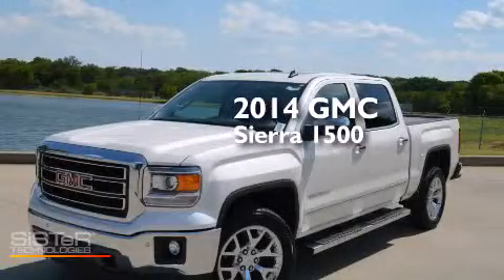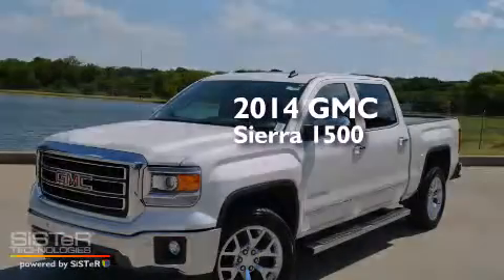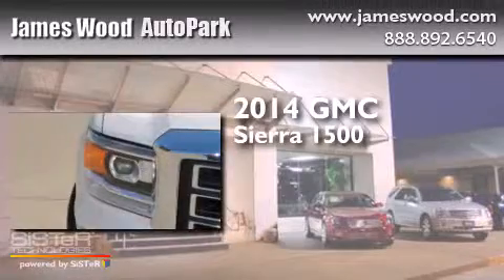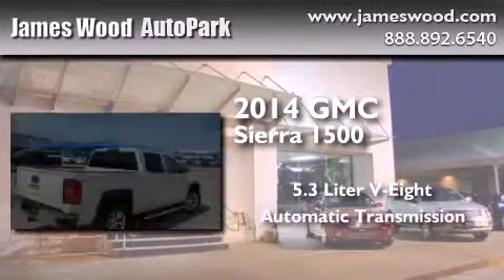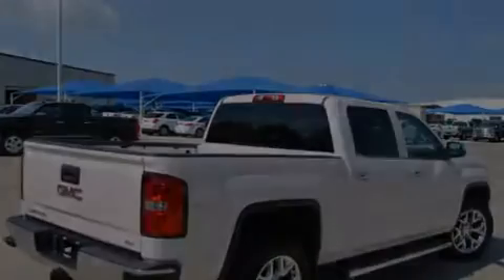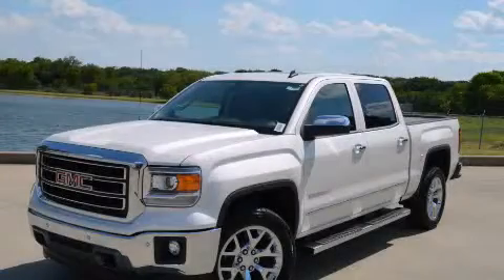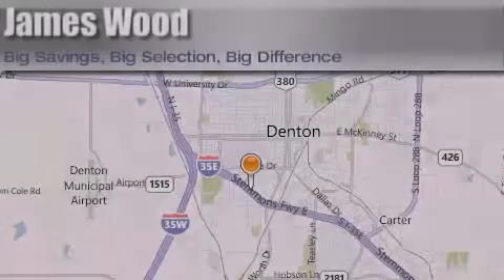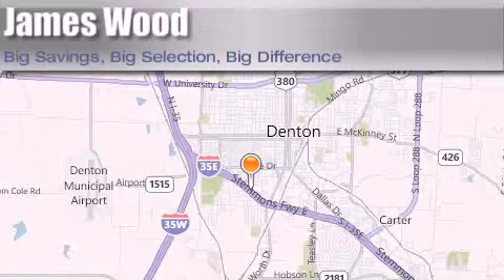2014 GMC Sierra 1500 Ft. Worth TX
We've been honored to serve the Denton TX area , we promise that your experience at our dealership will exceed your expectations ! Year : 2014 Make : GMC Model : Sierra 1500 Engine : 5.3L 8 Cyl. Fuel Injected Trans . : 6-Speed Automatic Exterior : White Diamond Tricoat Miles : 270 Stock : 243958 James Wood Autopark I35E South Denton , TX 76205 Welcome to James Wood - your source for quality new and used cars from Buick , Cadillac , Chevrolet , GMC , Hyundai , and Pontiac . With two north Texas locations to serve you - Decatur and Denton - our new and used car sales force is ready to assist with your next new or used car purchase . We have a large inventory of new and used cars ready for delivery today . Proudly serving the Dallas and Fort Worth Metroplex ! The James Wood Auto Group's business philosophy is to provide our customers with quality Chevrolet , Pontiac , Hyundai , Buick , GMC , and Cadillac cars , trucks and SUVs , but also provide great value and service . We are celebrating 30 years in the automotive business in the Dallas - Ft . Worth , Texas area , and it is our policy to treat every visitor that enters our Chevy , Pontiac , Buick , GMC , Hyundai , and Cadillac dealership doors as an honored guest without exception . The bottom line is we work hard every day to provide a friendly and professional sales experience for the car or truck buyer , quotes Mr . Wood . Every customer deserves that and we guarantee that you’ll find it at the James Wood dealerships . 2014 GMC Sierra 1500 Denton TX